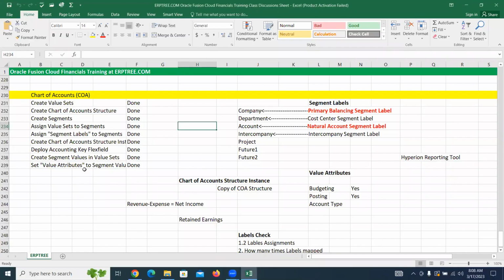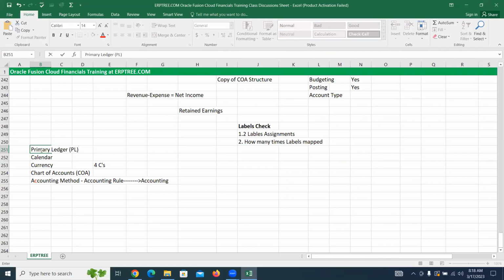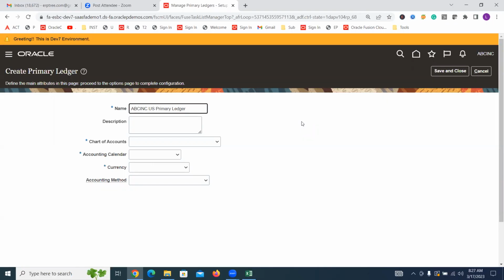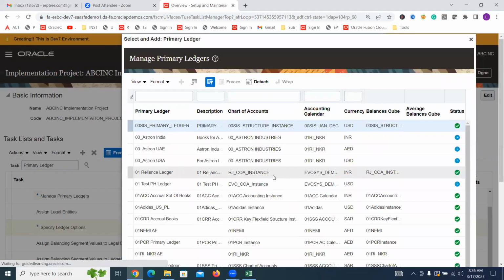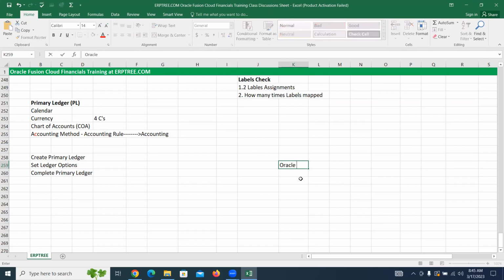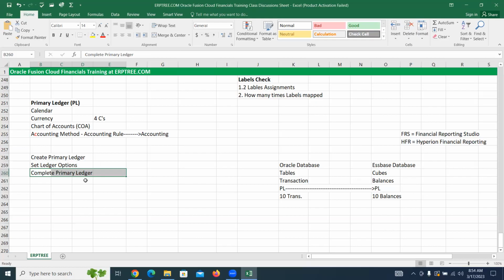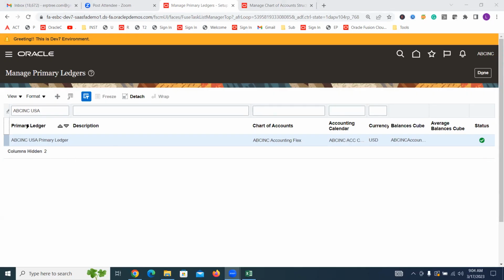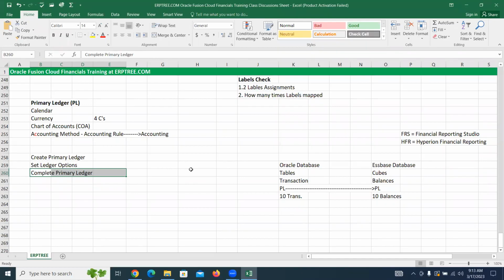How to Create Primary Ledger in Oracle Fusion + Ledger Options Setup Session 10